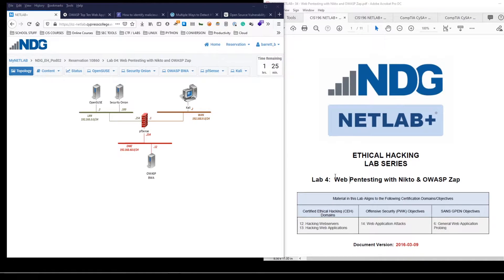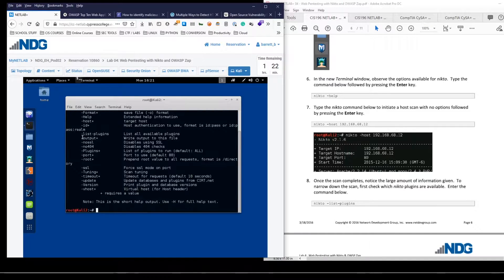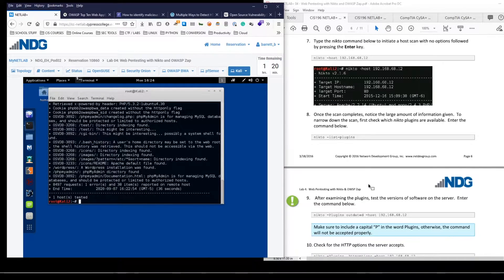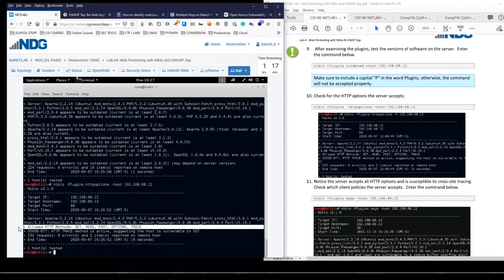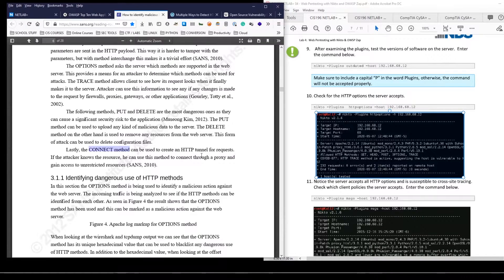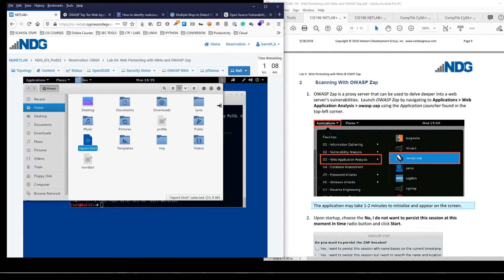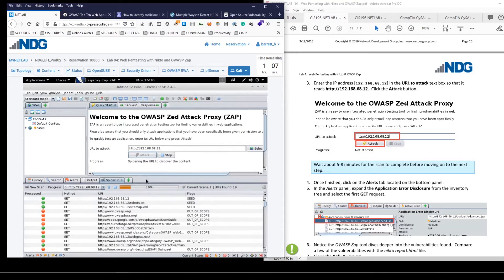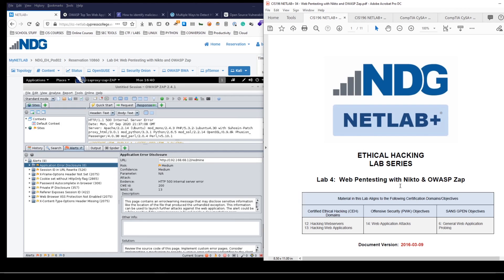Ethical Hacking NETLAB+ 04: Web Pentesting w/ Nikto & OWASP Zap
For further reference on HTTP request methods, please see SANS Insitute's "How to identify malicious HTTP requests"